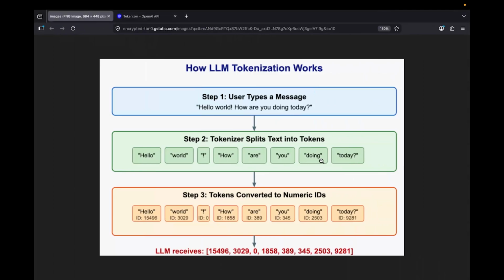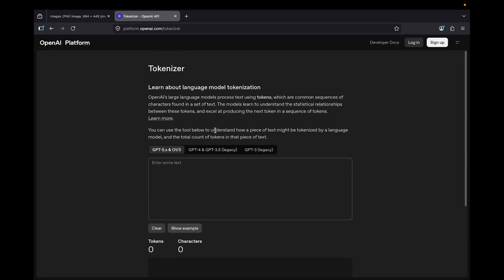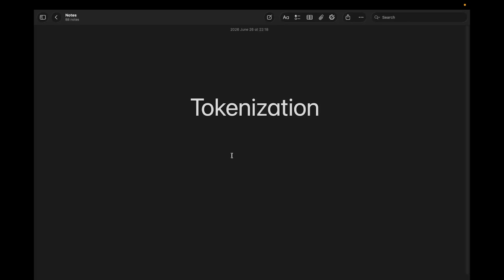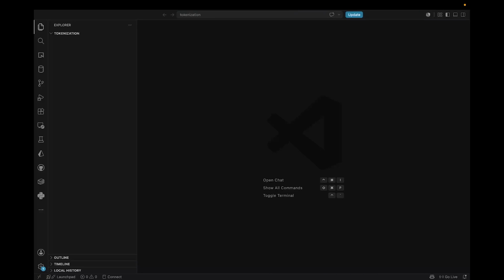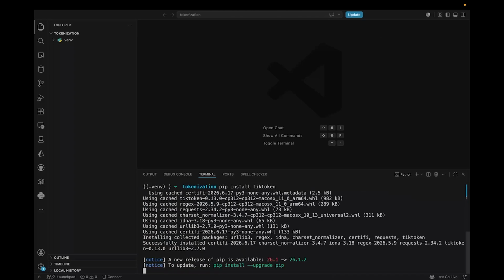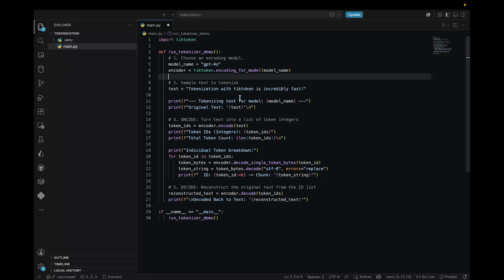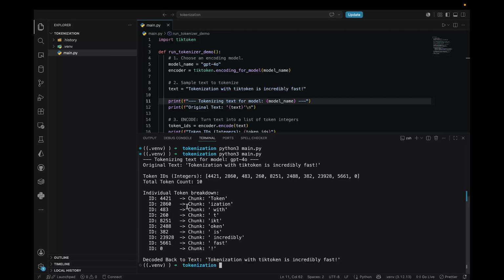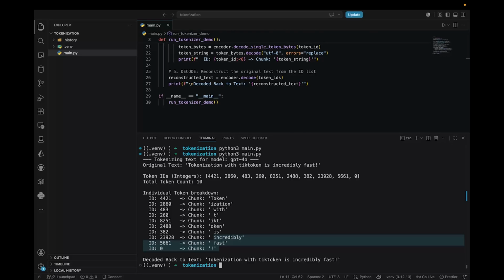03 Understanding Tokenization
LLMs don't read text the way humans do—they read tokens. In this episode, we deep dive into Tokenization, the crucial preprocessing step that translates raw code and text into numbers. Understanding tokens is key to optimizing context windows, managing API costs, and preventing weird agent behaviors.

📌 What We Cover in This Video:

What is a token and how tokenizers work

How to calculate and optimize token usage to save costs

Hands-on look at tokenization in action

🔗 Connect :
ــــــــــــــــــــــــــــــــــــــــــــــــــــــــــــــــــــــــــــــــــــــــــ
ــــــــــــــــــــــــــــــــــــــــــــــــــــــــــــــــــــــــــــــــــــــــــ
You can follow our Channel on other platforms: